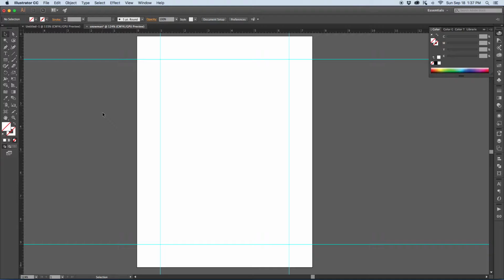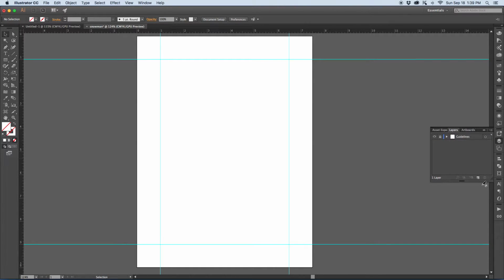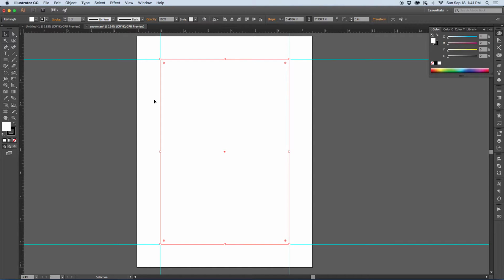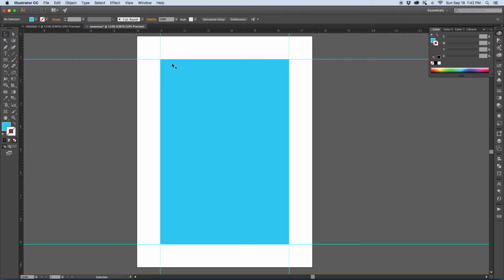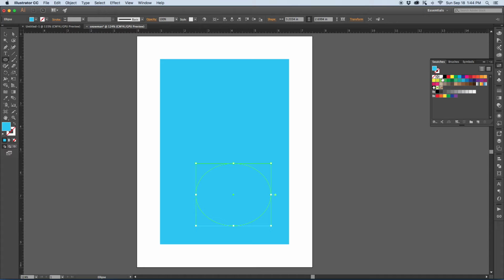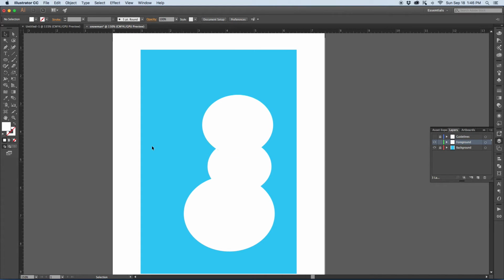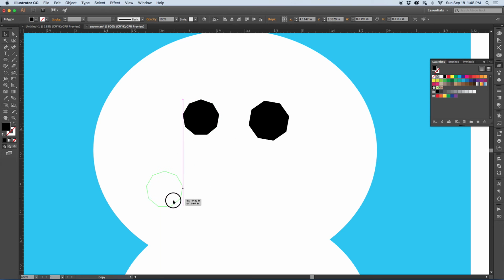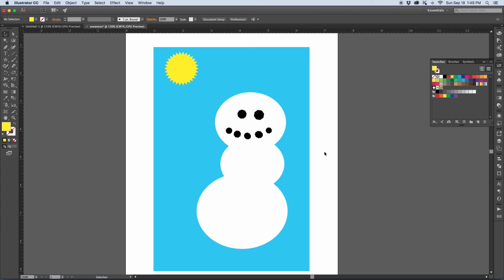How to Add Layers and Shapes in Illustrator